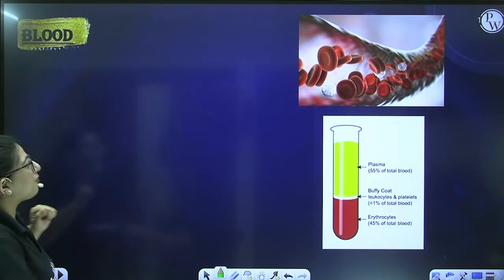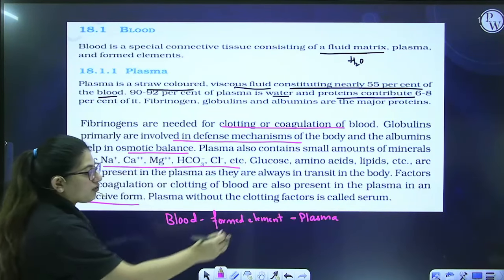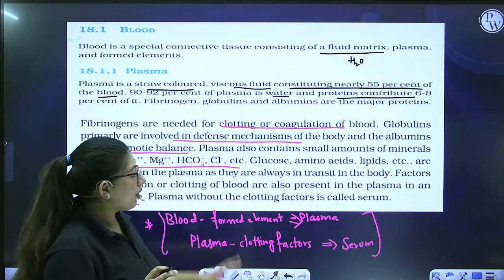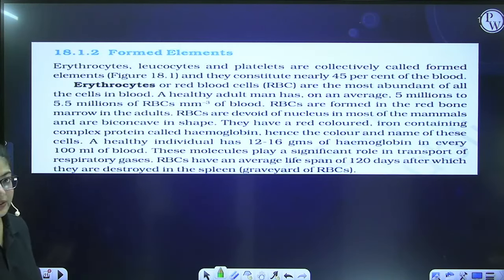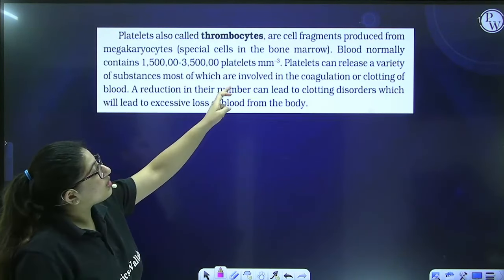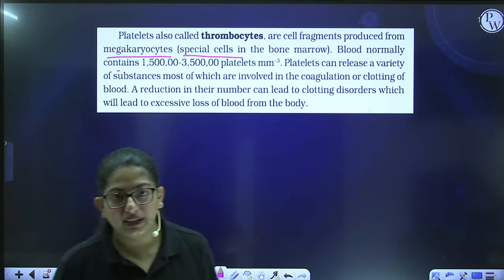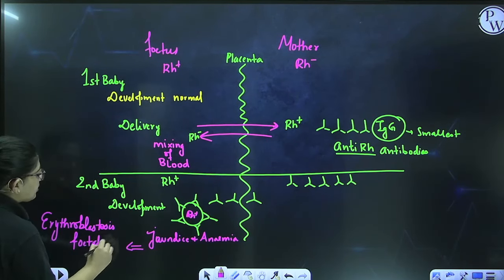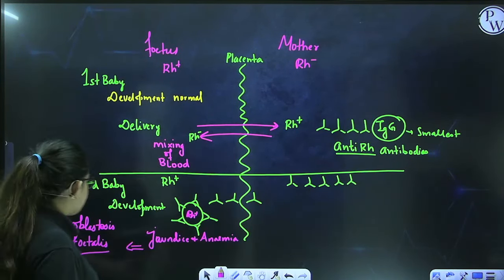Body Fluids and Circulation In One Shot | JEE/NEET/Class 11th Boards || Victory Batch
Timestamps:-
•        00:00 – Introduction
•        2:07 – Blood
•        19:04 – Formed elements
•        47:05 – Blood Groups
•        1:11:07 – Coagulation of Blood
•        1:23:41 – Lymph
•        1:34:19 – Circulatory Pathways
•        1:47:06 – Structure of Heart
•        2:02:48 – Types of Circulation
•        2:04:56 – Coronary Circulation
•        2:09:25 – Hepatic Portal system
•        2:17:09 – Blood Vessels
•        2:29:59 – Electrical Activity of Heart
•        2:37:53 – Cardiac Cycle
•        2:51:53 – Control of Heart Beat
•        2:55:57 – ECG
•        3:02:48 - Disorders

There are many other important topics of Biology that we are going to cover in upcoming videos for JEE/NEET and Class 11th Boards exam.

Batch Details -
• This Batch is all about Class 11th Boards /JEE/NEET
• We will Cover Physics, Chemistry, Mathematics & Biology(Botany, Zoology)
• Questions for Practice will be provided Daily along with Hints and Solutions
• Weekly schedules of the lectures will be uploaded on the PW English Channel Community page.
• Classes will start on 20 June 2022 & will end on 15th Aug 2022
• Full batch is available both on youtube & PW App
• Batch is available on PW English Channel on Youtube